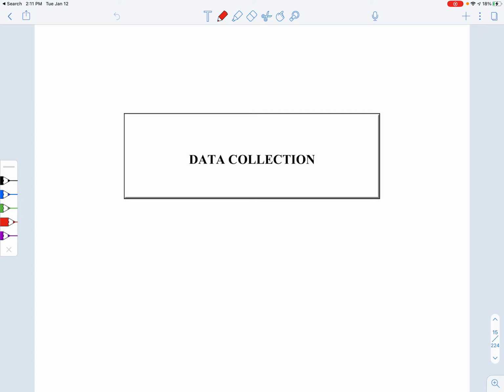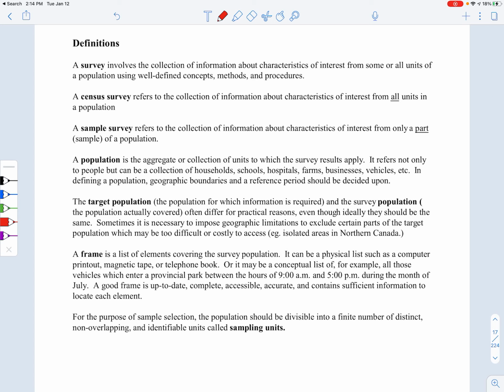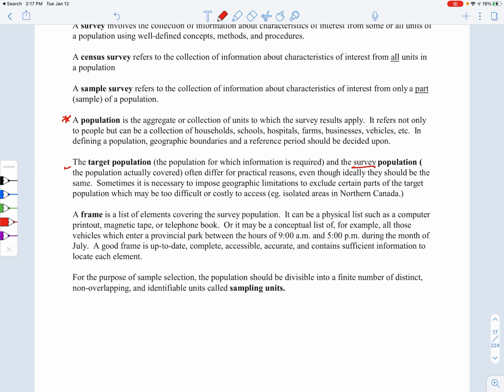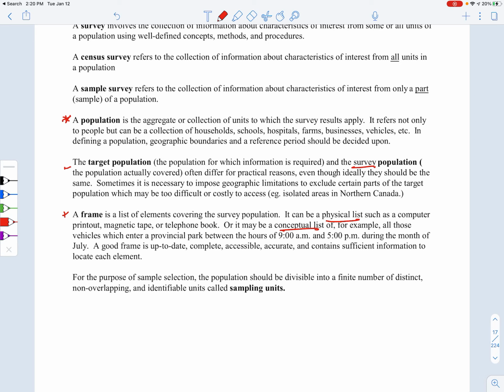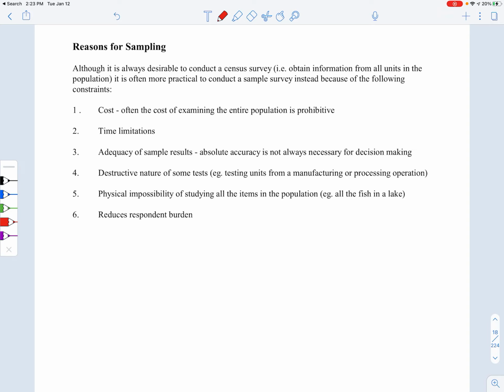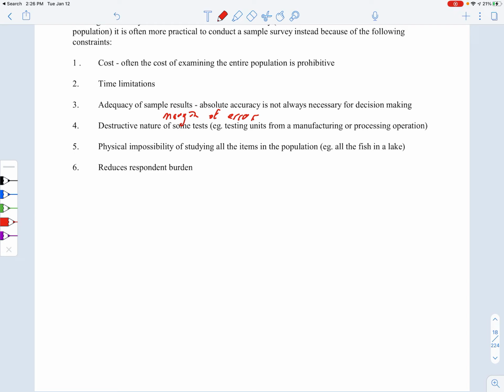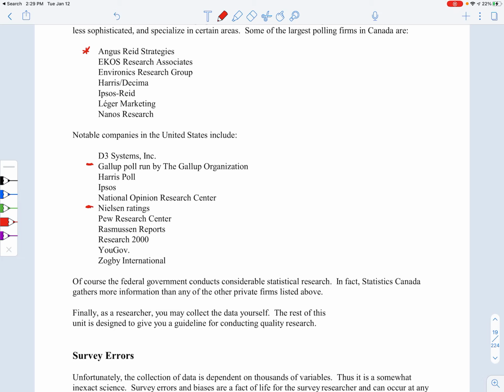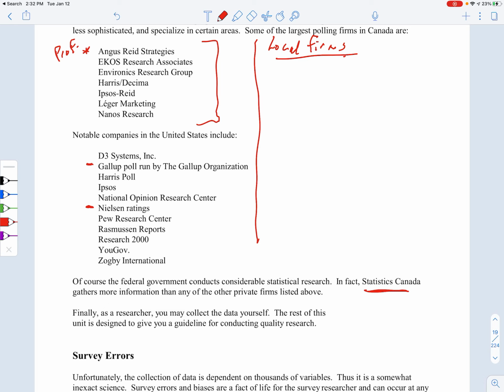BUS 307 D1-D3 (W21)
This video follows pages D1 to D3 (Survey definitions and reasons for sampling), from Unit D (Data Collection) of the BUS 307 manual.